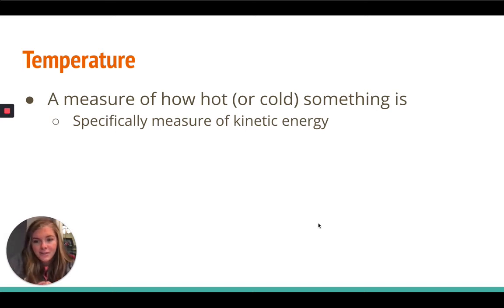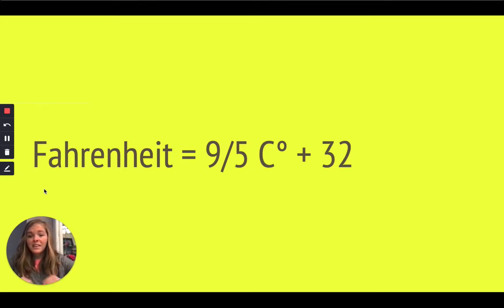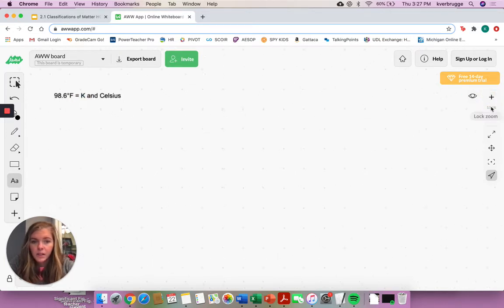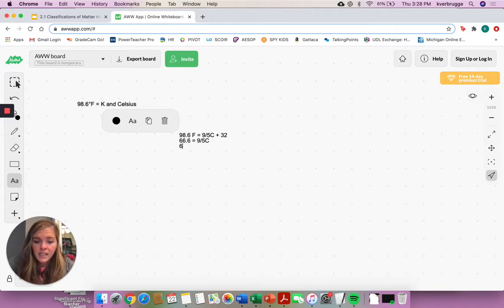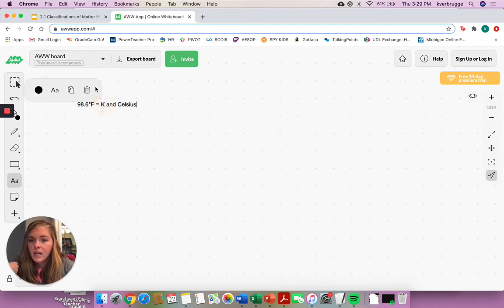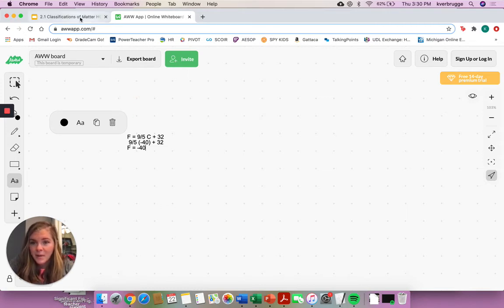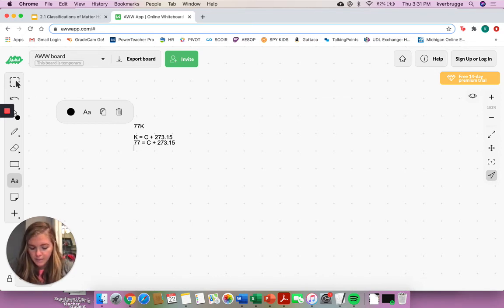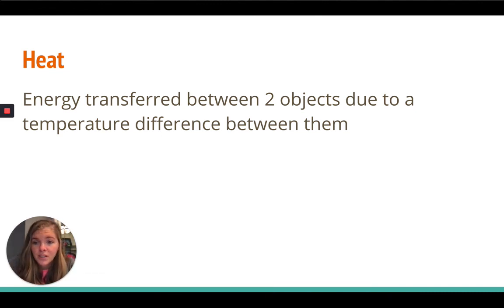Temperature Conversions H Chem